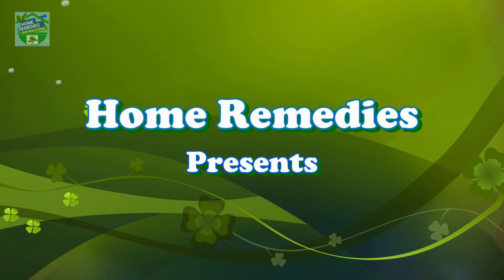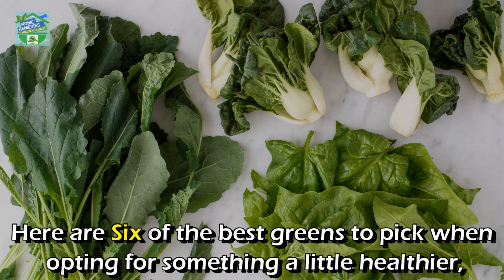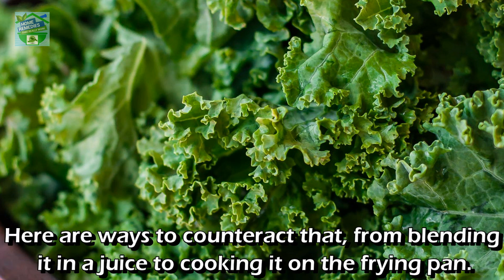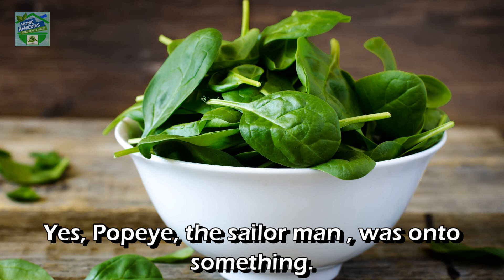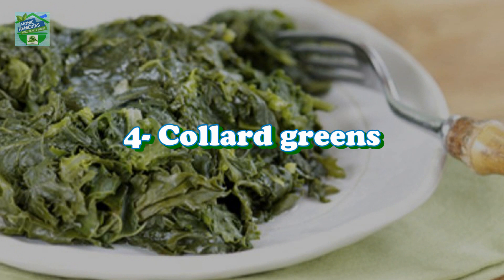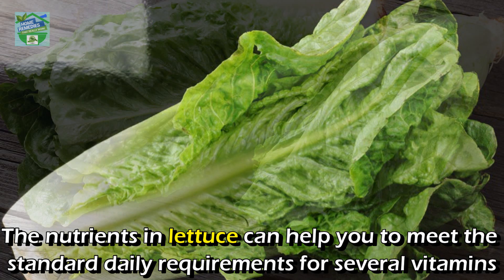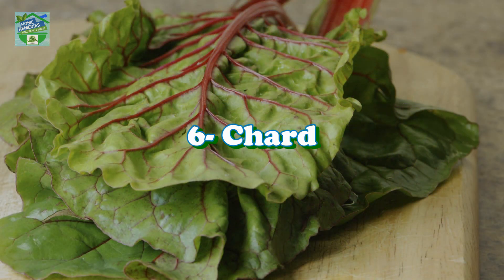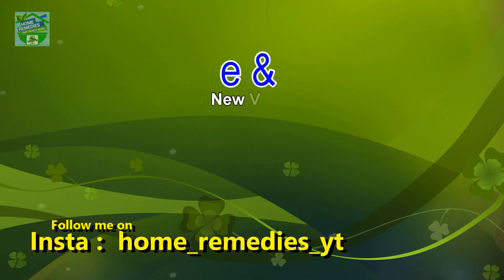Top 6 Leafy Greens That Are Healthiest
Hi Guys, Good Day to all my viewers, Hope you all are in good health, I am Rabia and in today’s video I will share with you the top 6 healthiest leafy greens.

TIME STAMP
1. KALE @ 0.51
2. WATER CRESS @ 1.20
3. SPINACH @ 1.39
4. COLLARDS GREEN @ 2.11
5. LETTUCE @ 2.40
6. CHARD @ 3.11